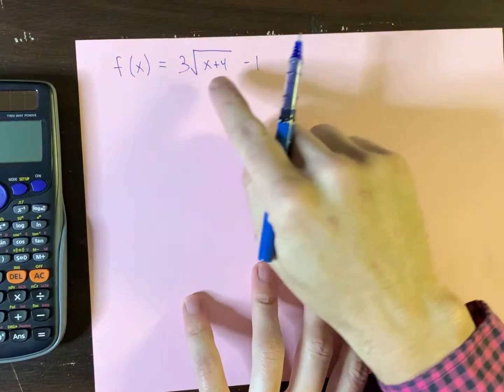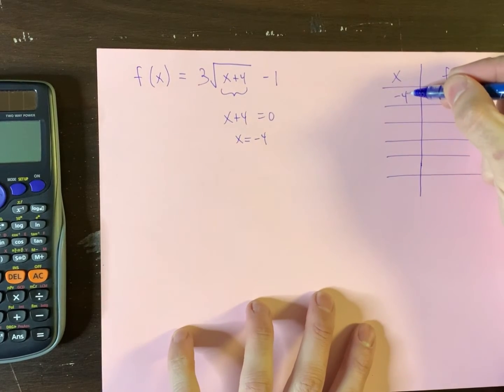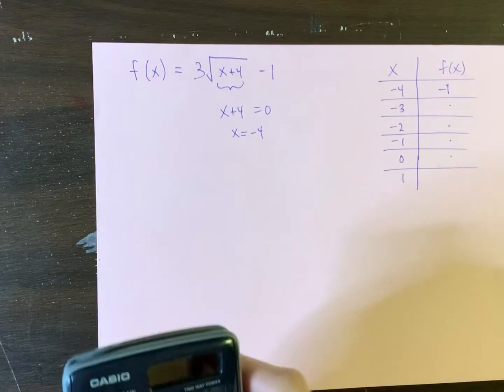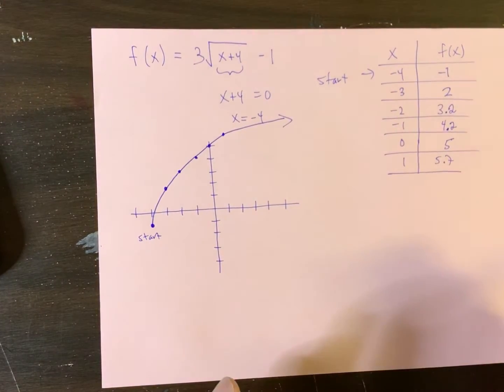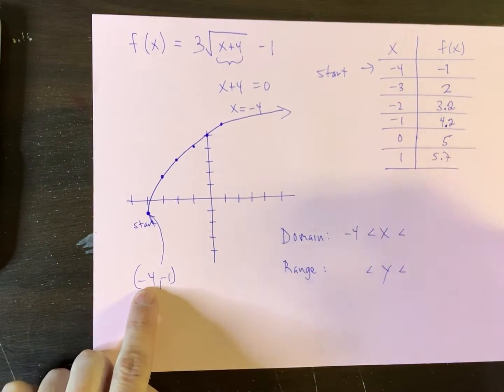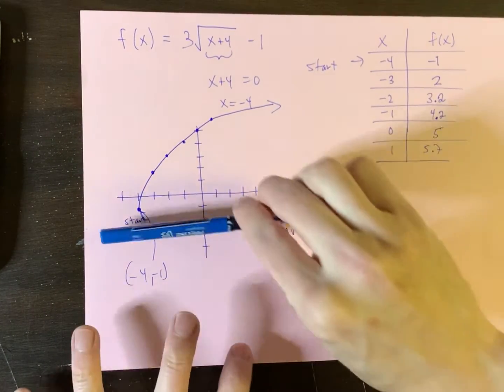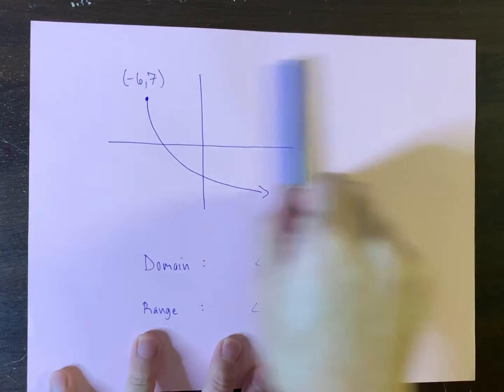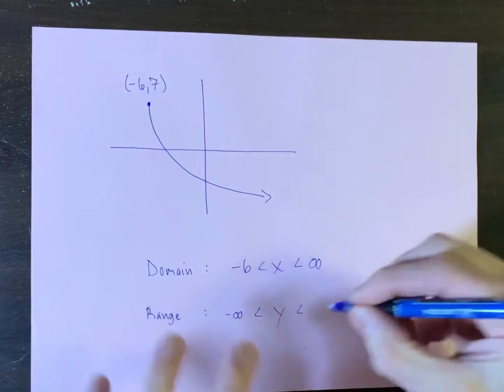Graphing a square root function